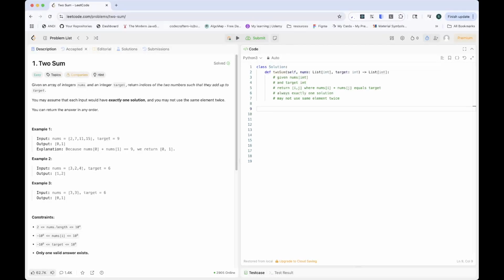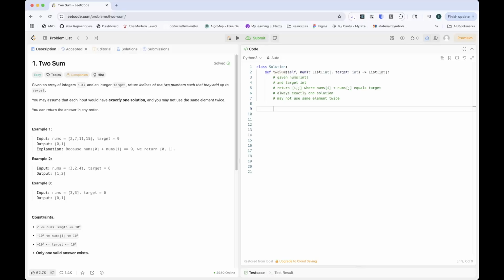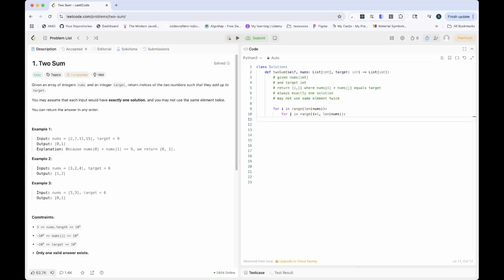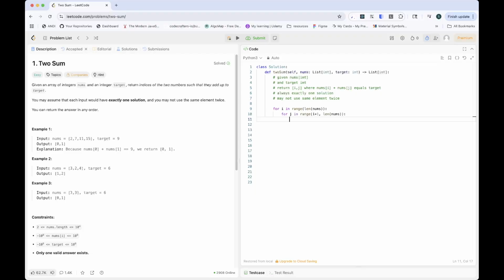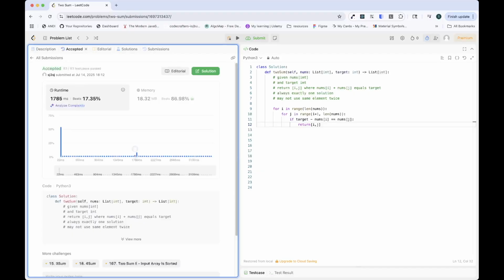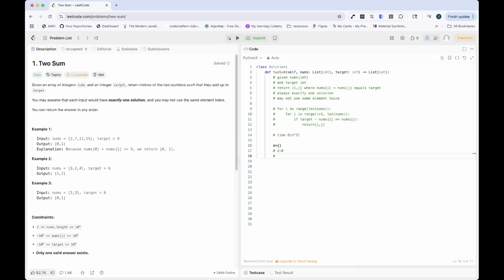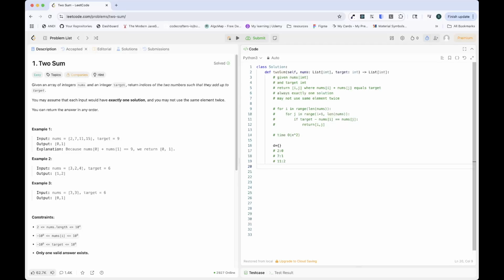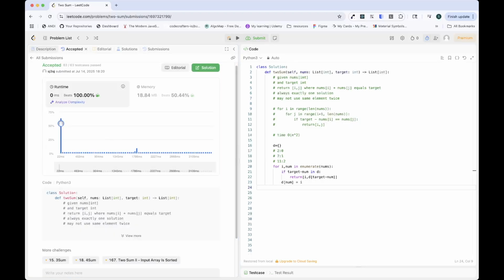LeetCode1 TwoSum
A Brute force and optimal solution for Twosum using python